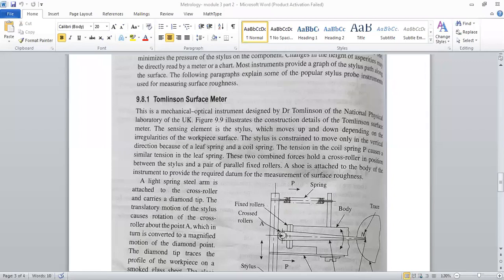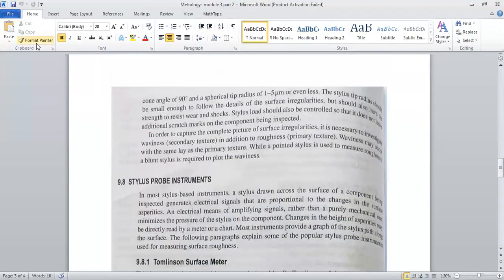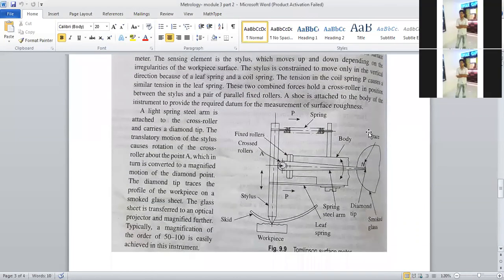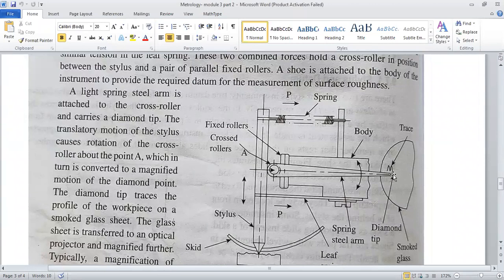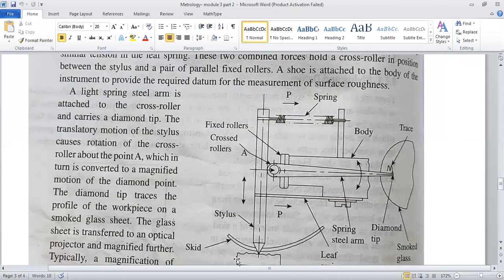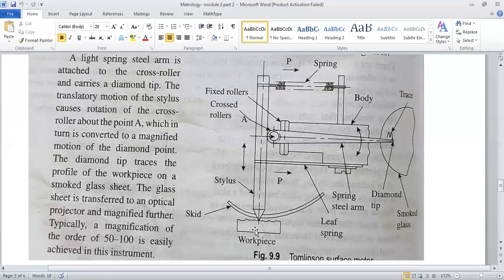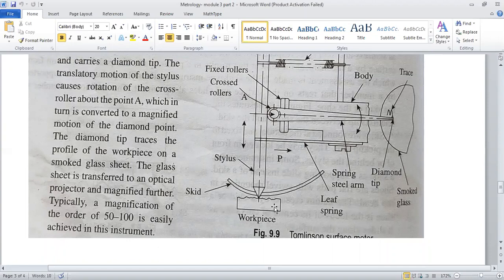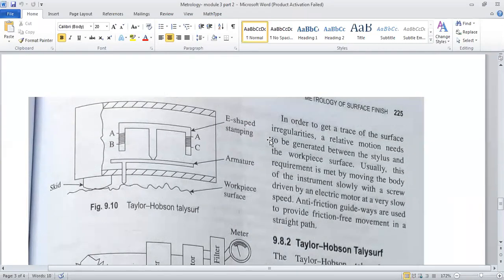Surface roughness measurement apparatus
PCME404 module 3 lec5 (as per MAKAUT syllabus) by Ankur Das